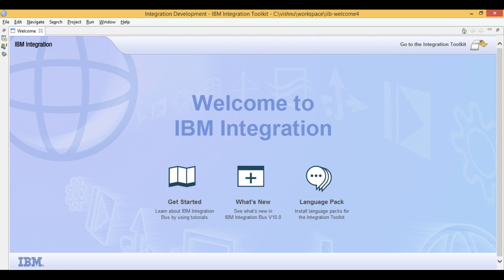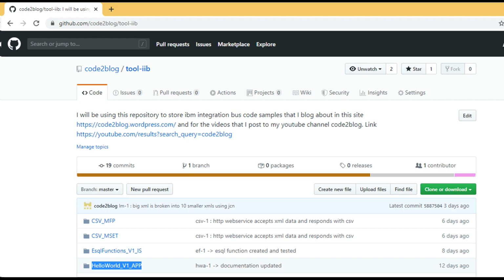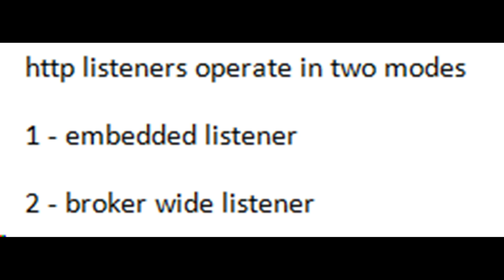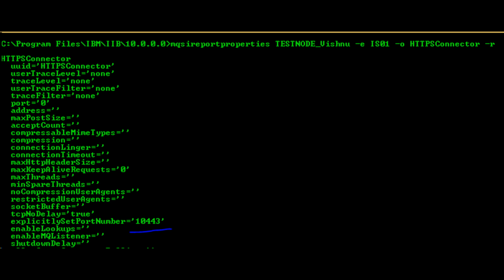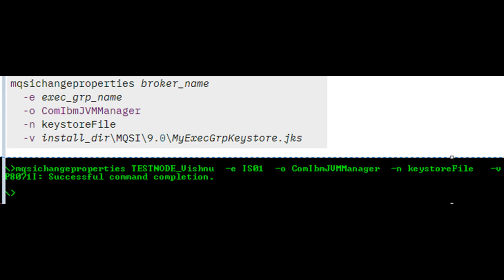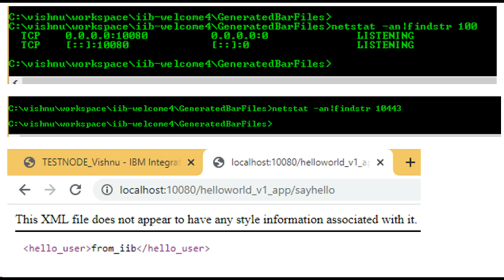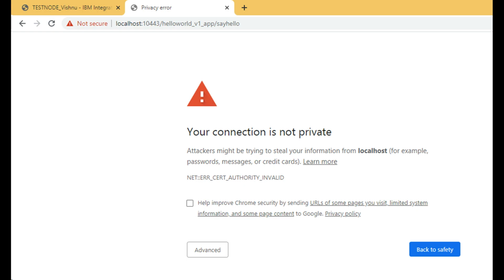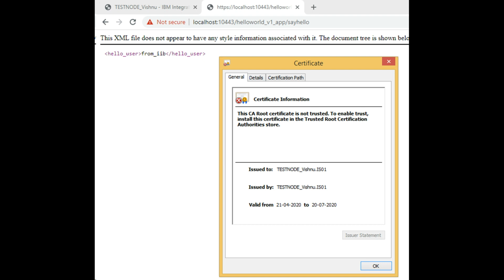iib admin - how to configure http service over ssl - IBM Integration Bus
Today we will configure an Integration Server to expose https service. Self signed certificate will be created and used as SSL certificate.

Some videos that I created more than a month ago, has background music set to high volume. This takes away clarity from subject matter being explained. When you listen to my old videos on mobile, volume of background music is adequate. But when you listen to the same video on laptop, background music volume is high. I am re-uploading this video after removing background music on the request of one of my viewers.